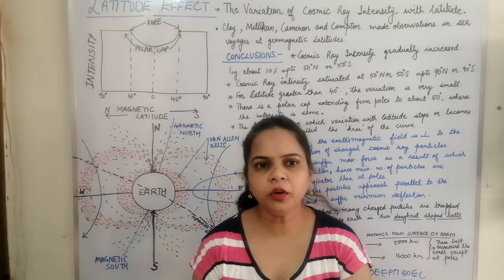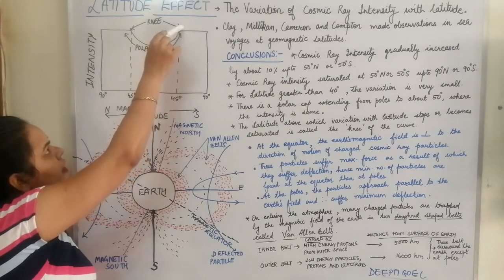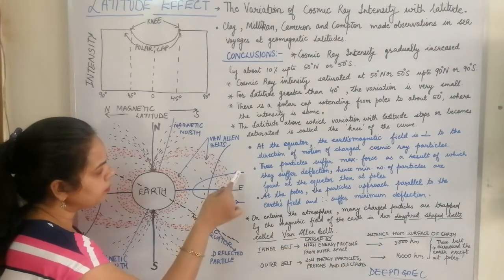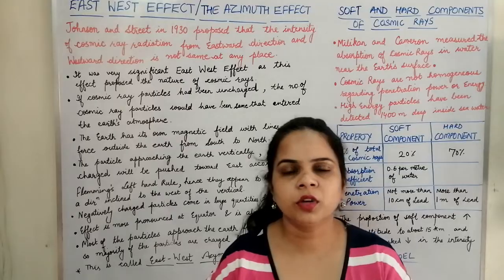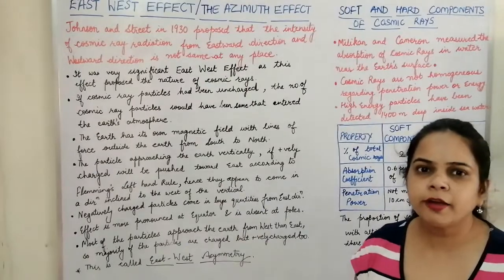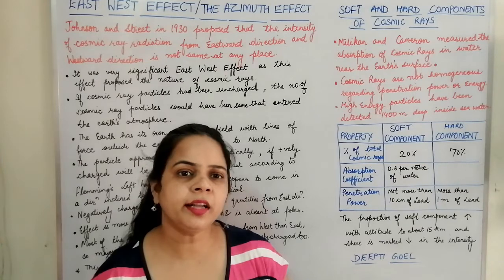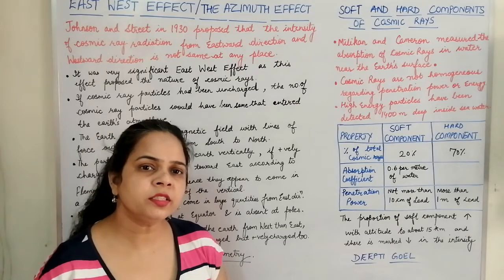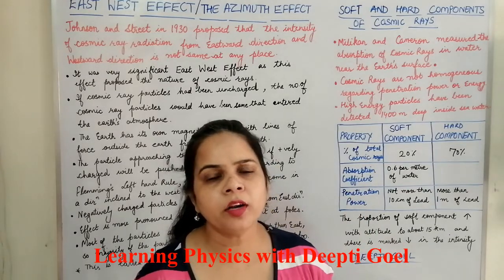Cosmic Rays Part 2